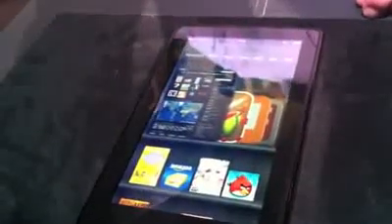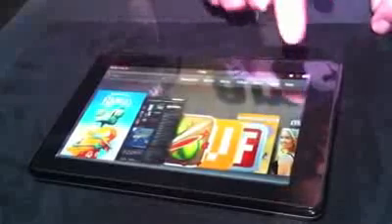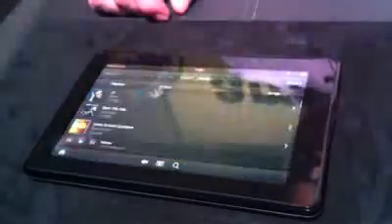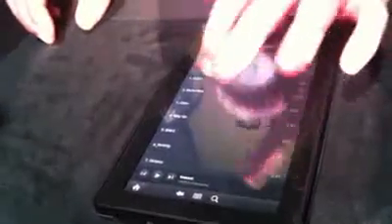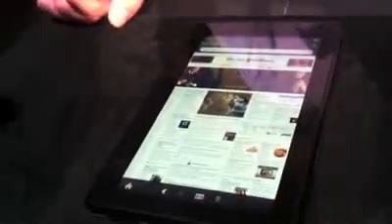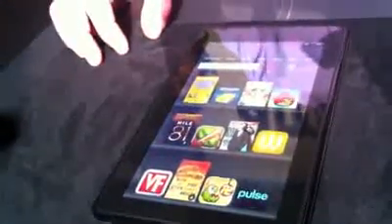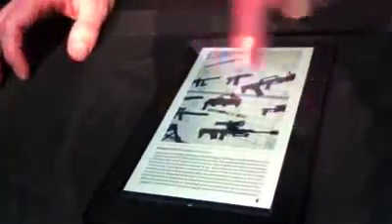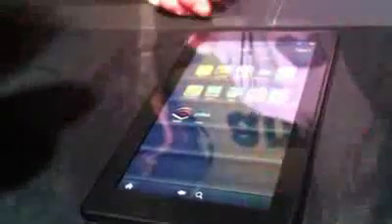Amazon 4 millions of Kindle devices sold in December 2011.flv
Amazon 4 millions of Kindle devices sold in December 2011